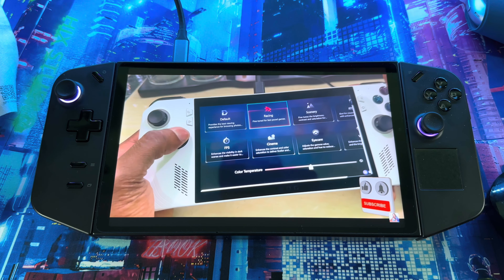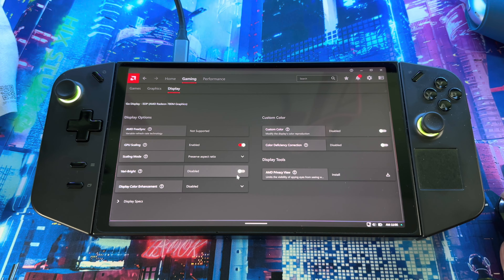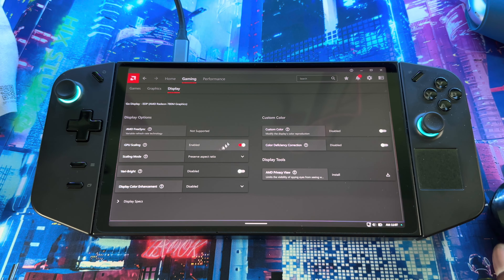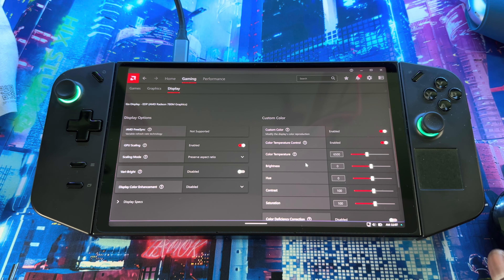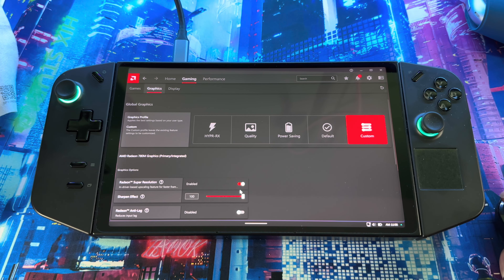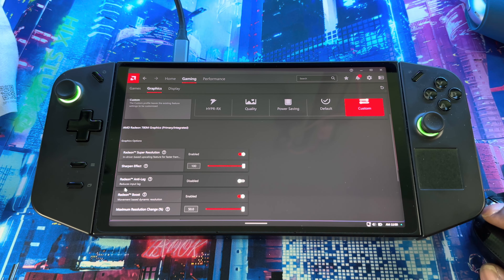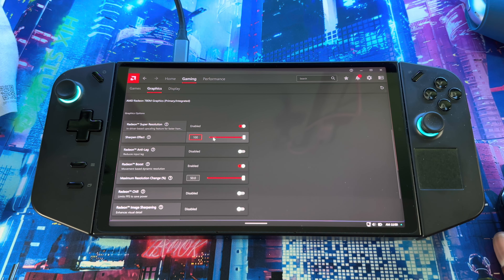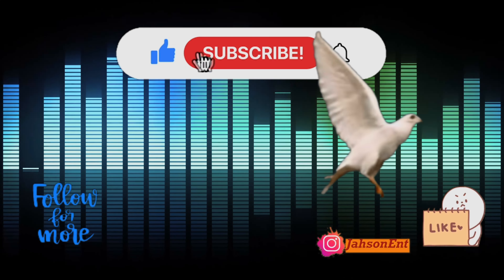Lenovo Legion Go How To Up Screen Quality | Vari-Bright Settings Change